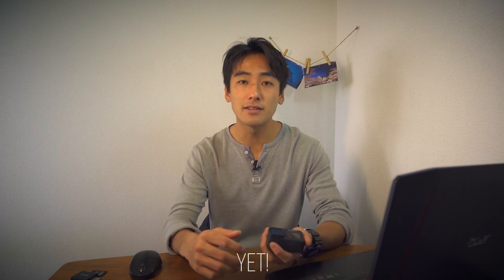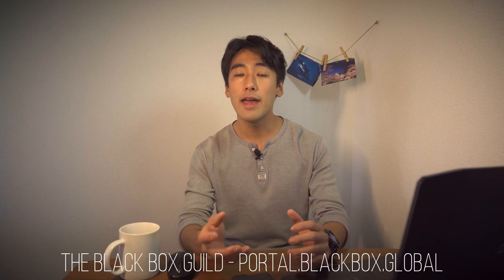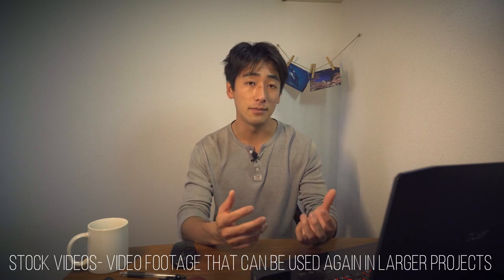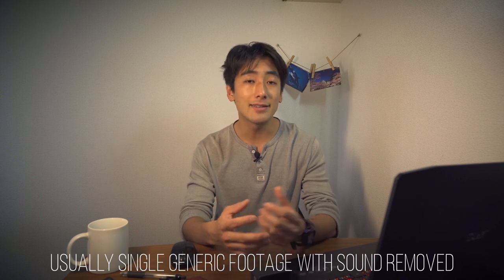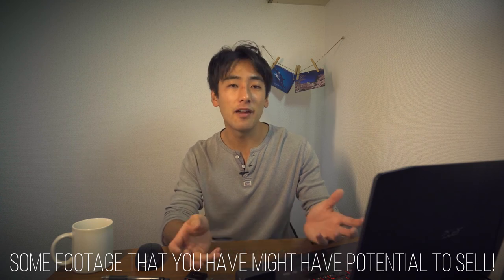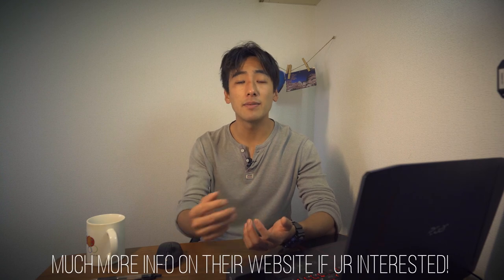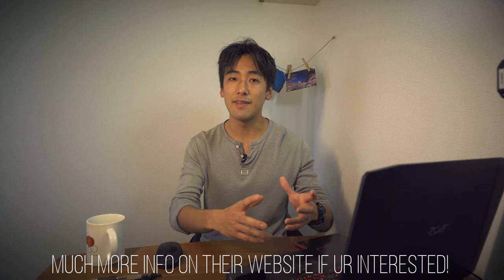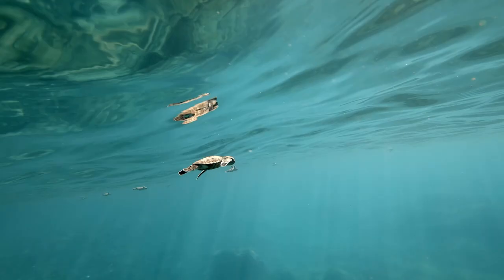HOW TO MAKE MONEY WITH A GOPRO - Selling gopro footage as stock videos in 2023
hey everyone, happy new year!
in todays video i talk about how ive started to make a little extra cash on the side selling clips ive taken with my gopro hero 7,8,9. The amount of money that i make right now from this is very small but it takes very little time and its better than my footage lying around in my hard drive!

This is a list of the gear that i use!!

My Main GoPro’s
[Hero 10Black]
[Hero 9 Black]

My Backup GoPro
[Hero 8 Black]
[Hero 5 Black]

Micro SD card for GoPro [128gb-fast]
SD card for Sony Camera [128gb]
External Hard Drive [2tb]

My GoPro Mounts:
[3 Way Mount]
[Bite Mount]
[Neck Mount - for pov]

[Sony A7III]
[Sony A6000]

My Lenses
[Sigma 100-400mm sony e mount]
[Tamron 17-28mm sony e mount]